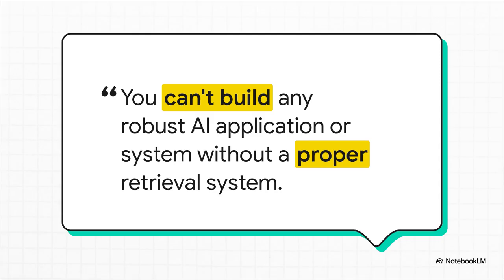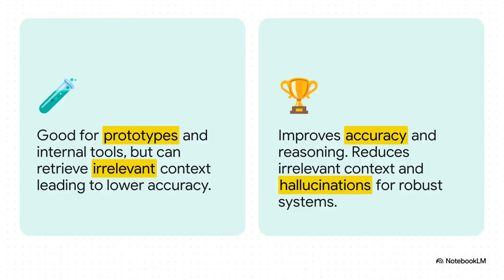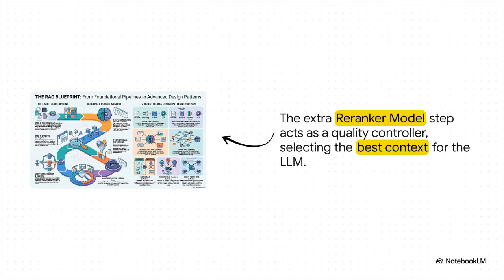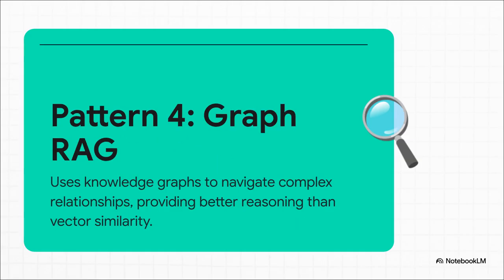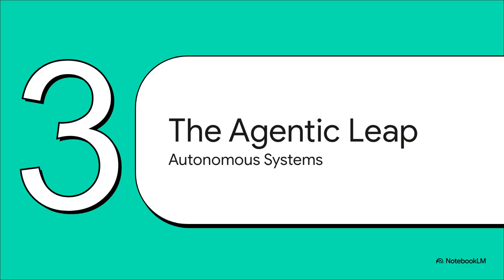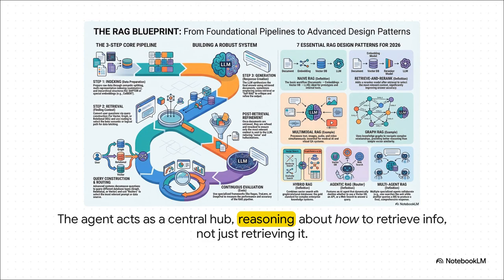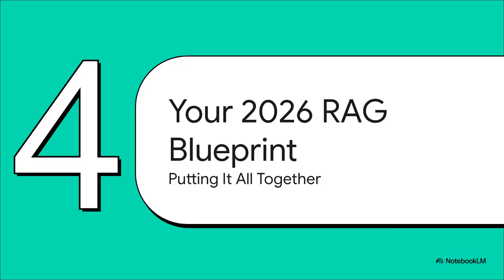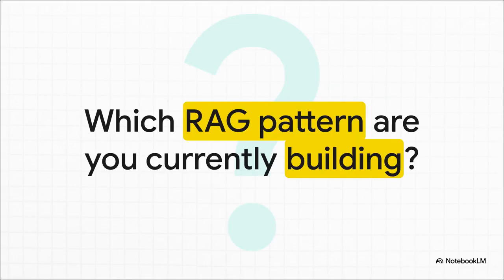RAG Evolution Naive to Agentic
The Agentic Leap: Evolution of Retrieval-Augmented Generation

This explainer outlines the technical progression of Retrieval-Augmented Generation (RAG) from basic prototypes to sophisticated, agentic systems designed for enterprise-grade performance.

The explainer argues that a robust retrieval framework is the essential tether to reality for AI, preventing hallucinations by grounding model responses in factual data.

The explainer explores a maturity model through seven design patterns, moving from the simple "naive" approach to advanced techniques such as hybrid rag, which merges unstructured vector search with the structured precision of knowledge graphs.

Ultimately, the explainer highlights an agentic leap where AI evolves from a passive data-fetching pipeline into a self-correcting team of specialists capable of complex information reasoning and dynamic tool use.